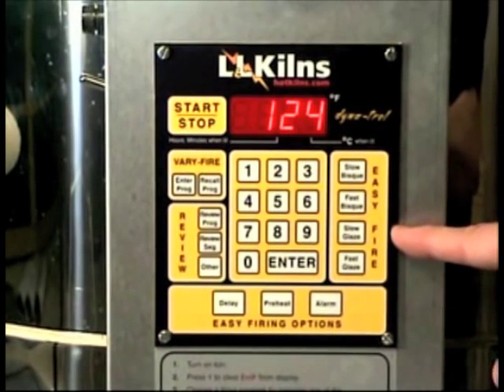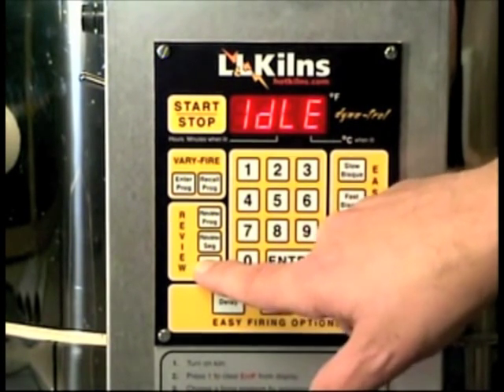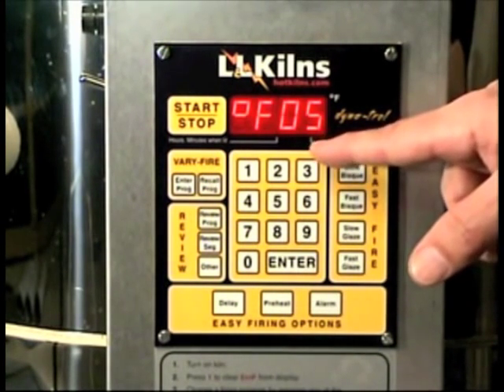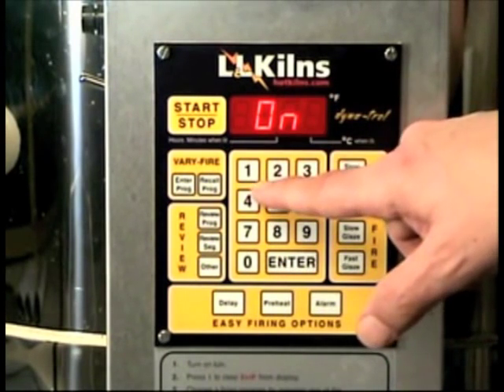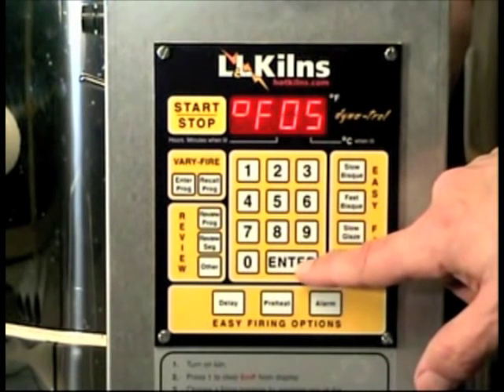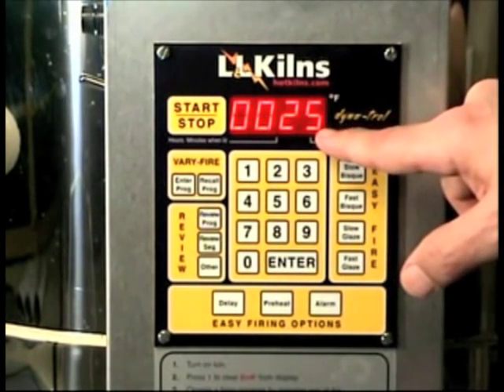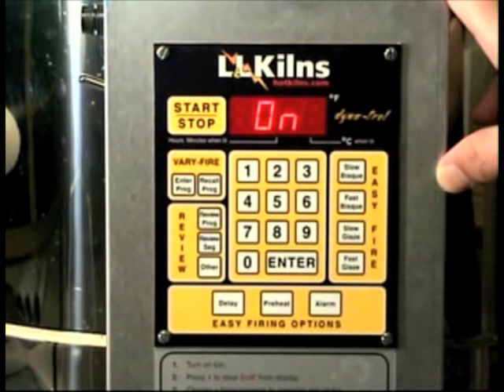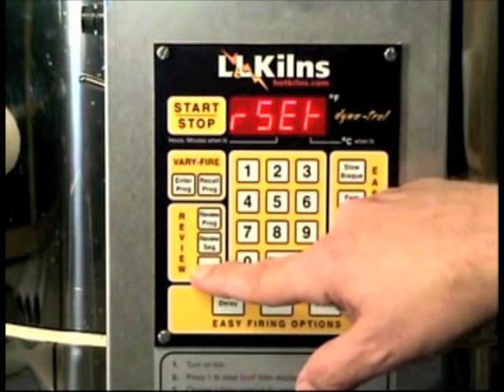Changing Control Options on an L&L DynaTrol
How to change options on the L&L DynaTrol program control.